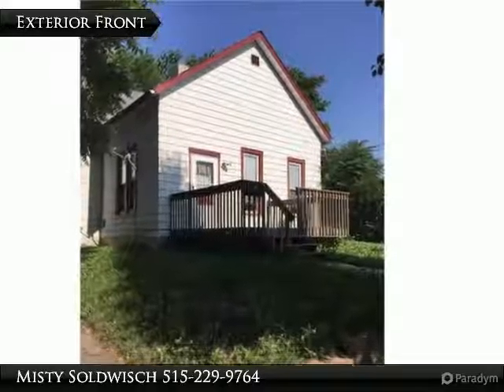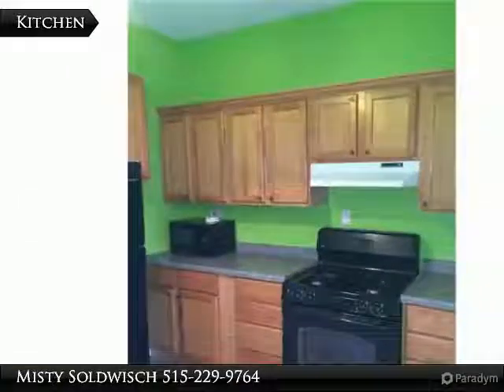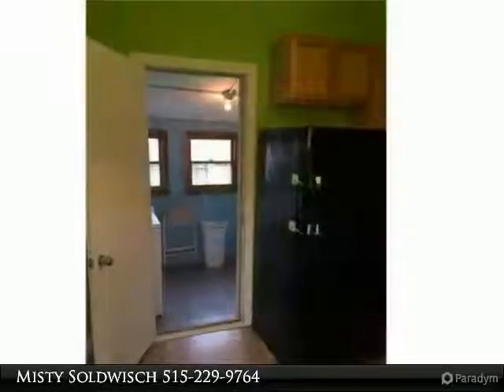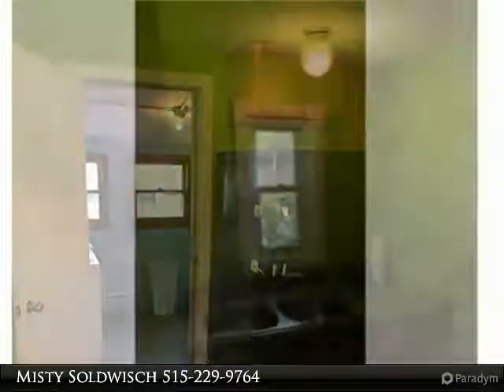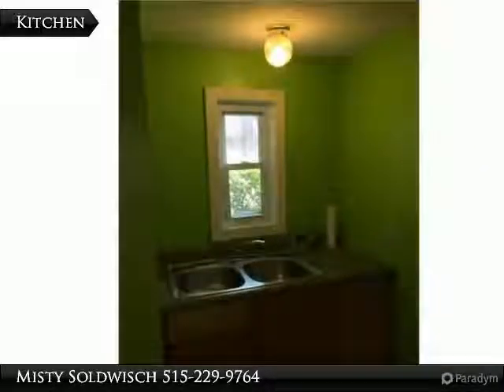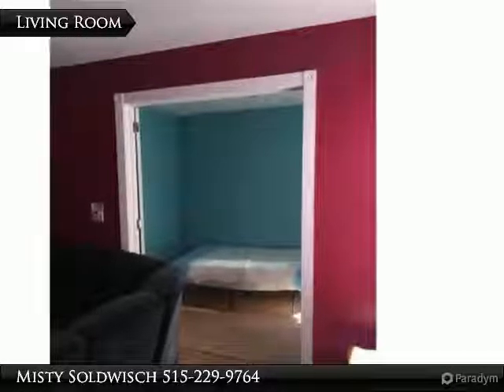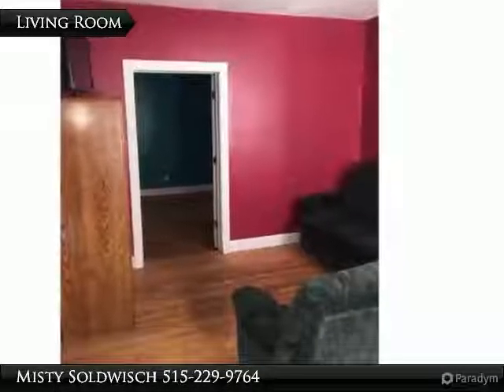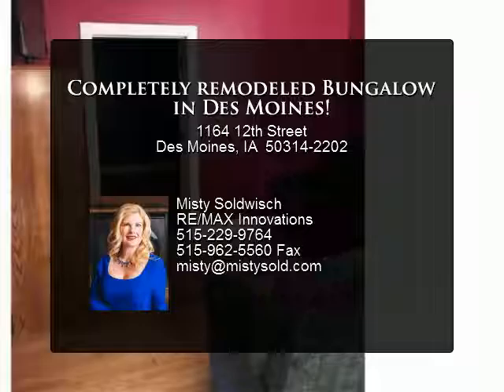Completely remodeled Bungalow in Des Moines!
This is a completely remodeled 1 bedroom home, with a possible second or large office space. All the work has been done for you, including new windows, new laminate flooring, new plumbing, new furnace and A/C, ceramic tile in bath, interior doors, paint, trim along with a newer roof and kitchen cabinets. Part of the yard is completely fenced in and still has plenty of parking. This is a move in ready house with all appliances staying. Also, the unfinished attic could be finished into 2 bedrooms. This house is eligible for NFC financing, and if you're approved, you can use the $10,000 forgivable loan to assist with the attic finish or adding a garage.

Presented By:
Misty Soldwisch, RE/MAX Innovations